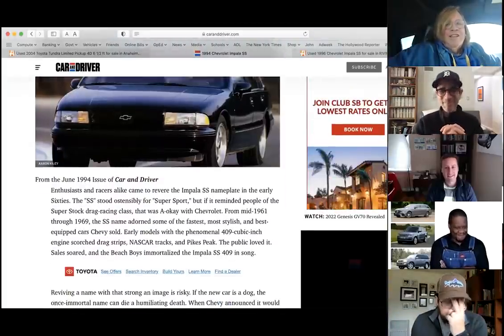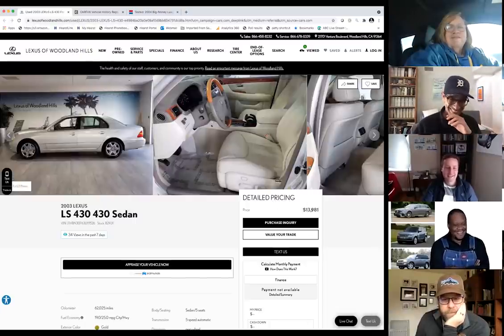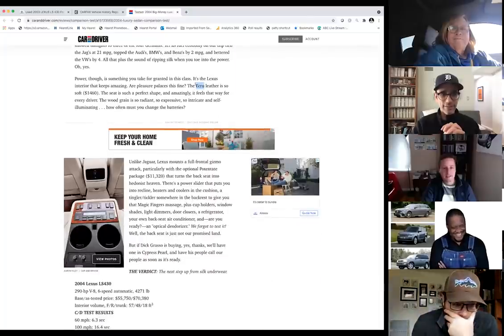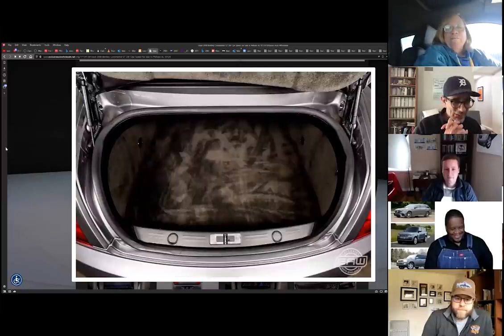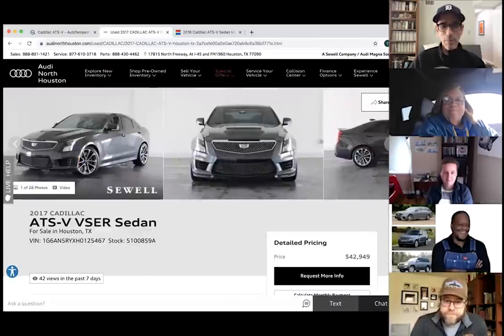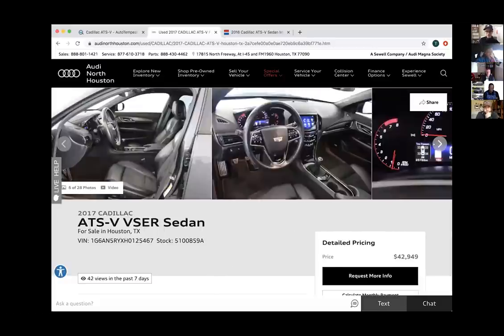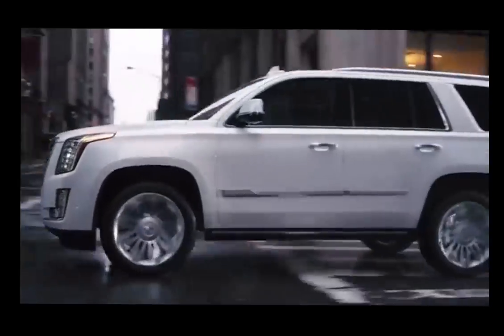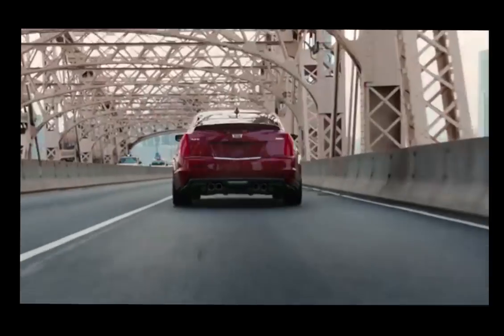$50,000 Used Cars We'd Keep for Five Years: Window Shop with Car and Driver | EP053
We consider a five-year car commitment on a $50,000 budget